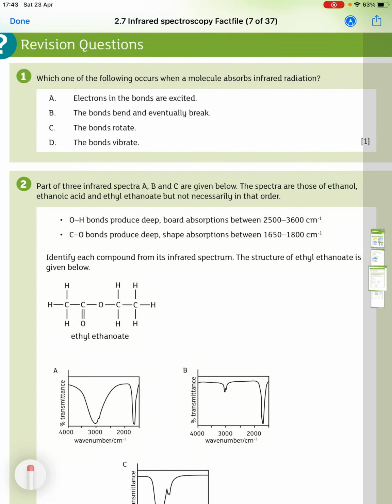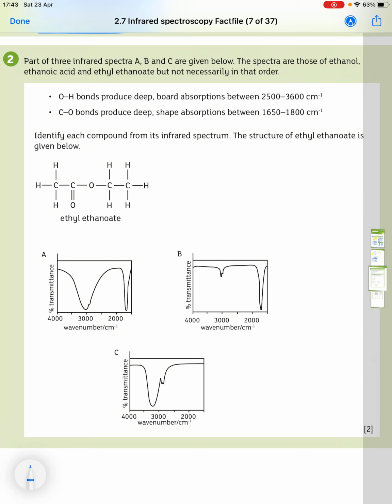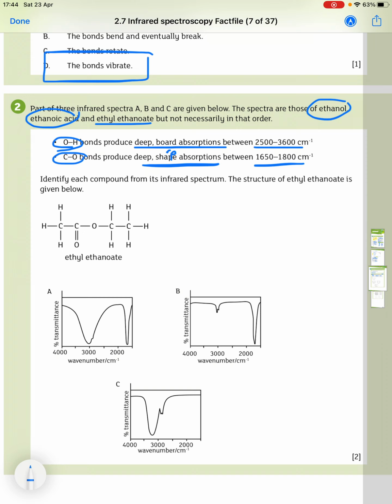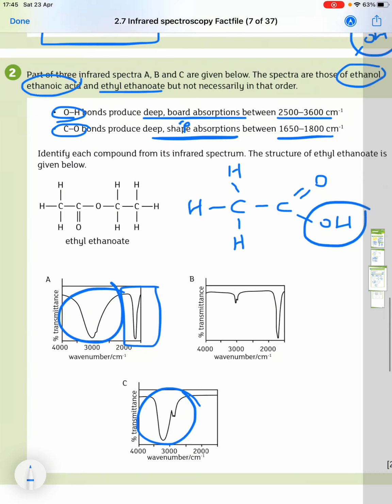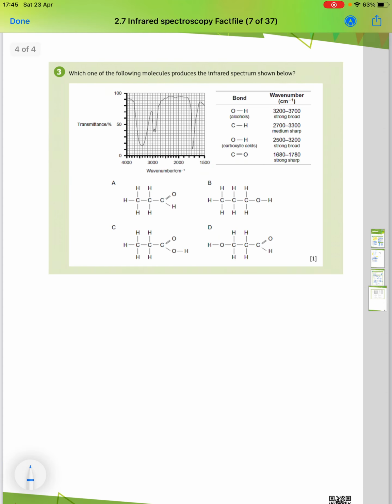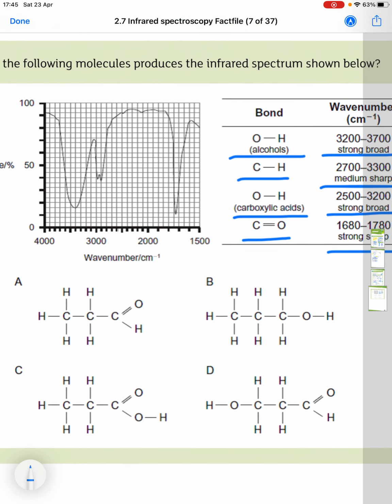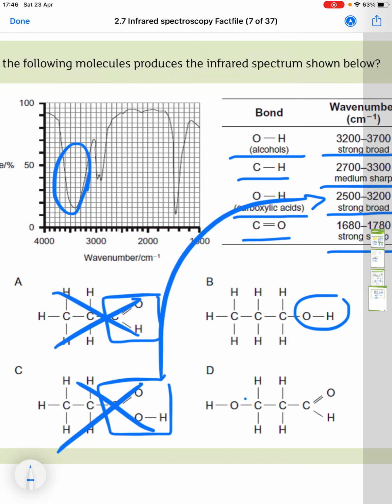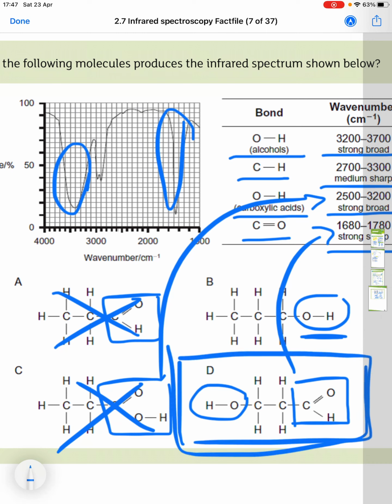CCEA AS Chemistry Fact File 2.7 Infrared Spectroscopy Answers (with audio)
These are the answers to the questions in the CCEA Fact File for topic 2.7 Infrared Spectroscopy